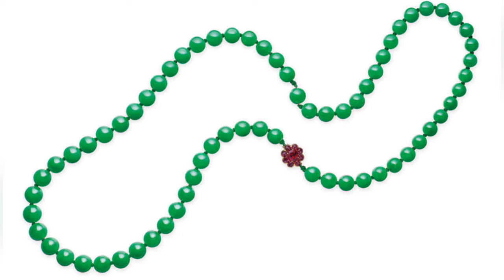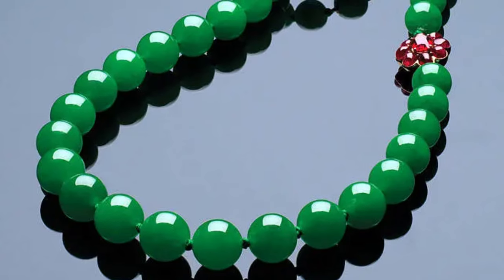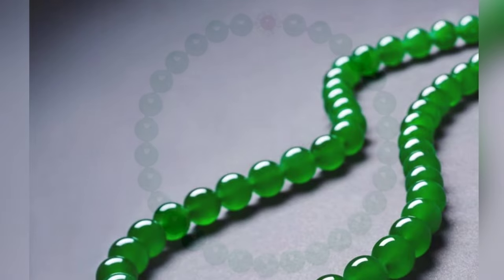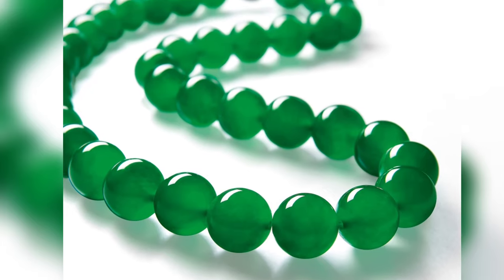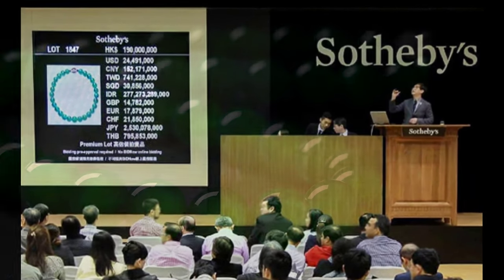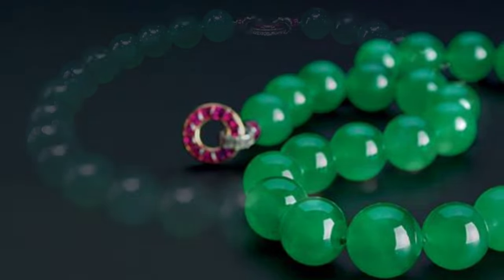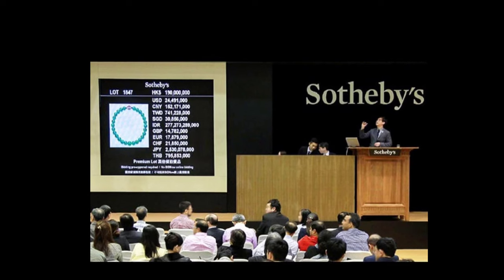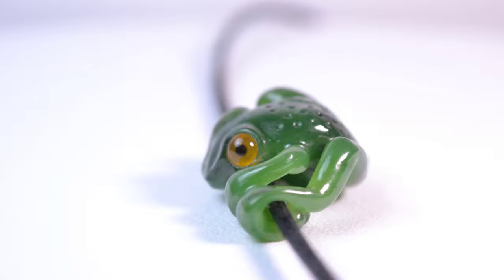Top 3 Most Expensive Jade Jewelry Pieces of All Time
The 3 Most Expensive Jade Jewelry of All Time. Jewelry Princess Nina Mdivani

The most expensive jade jewelry of all time is the Hutton-Mdivani Necklace, a flawless jadeite bead necklace once owned by Woolworths heiress Barbara Hutton and Princess Nina Mdivani. This necklace sold for $27.4 million in 2014, making it the priciest Cartier necklace ever sold at auction.